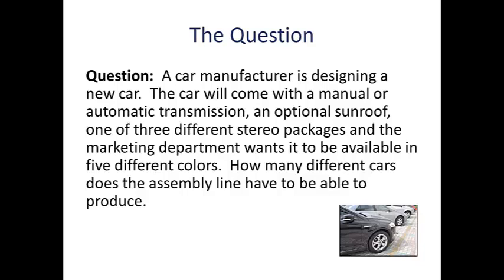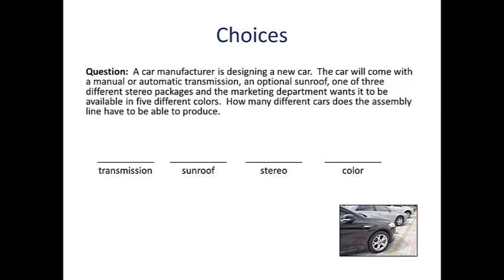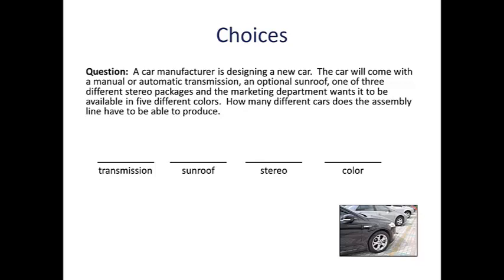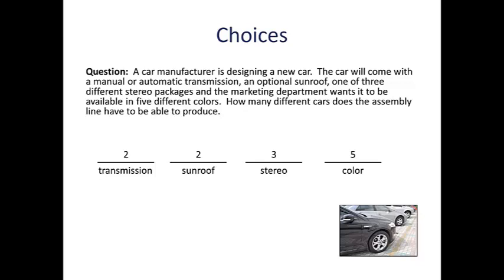Counting Example - Counting Cars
How can a car manufacturer or dealer calculate the total number of cars he has available based on the number of options?